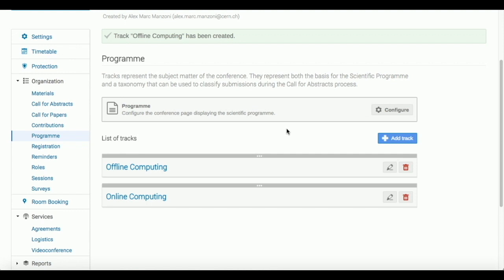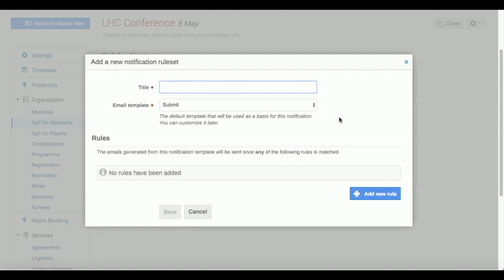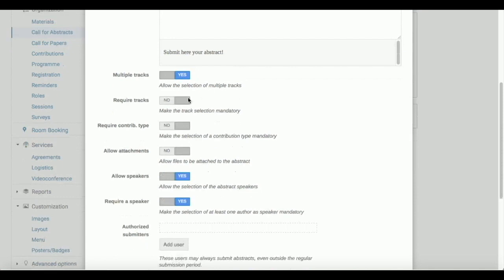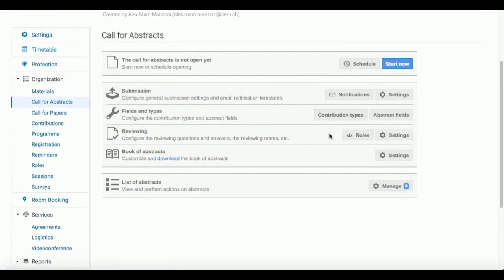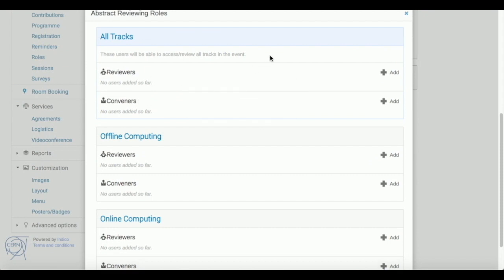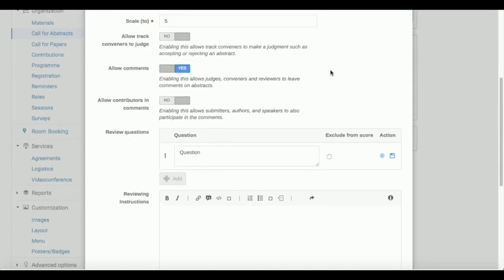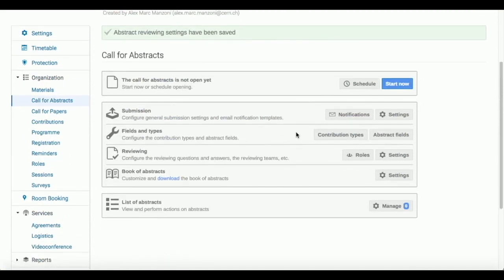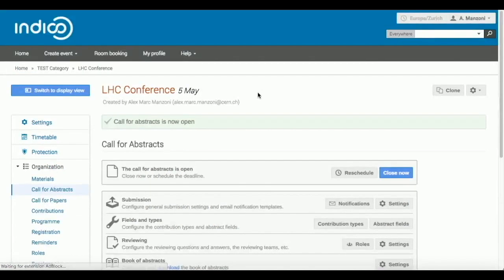Conferencia - Convocatoria de resúmenes en Indico